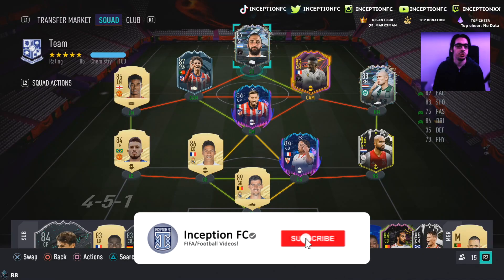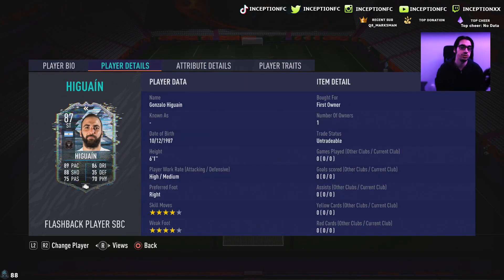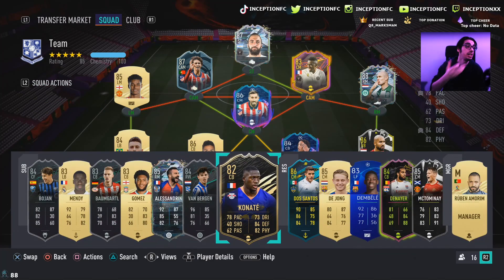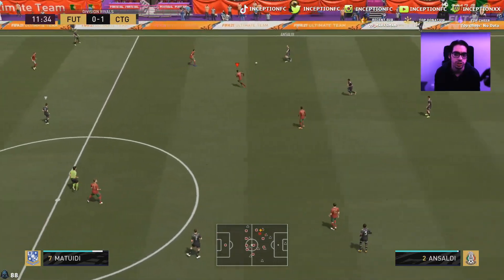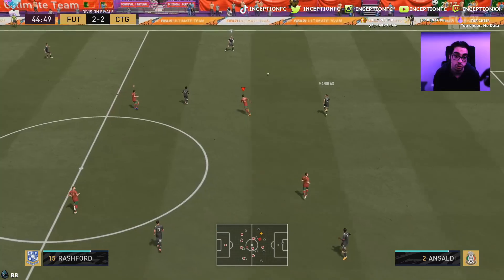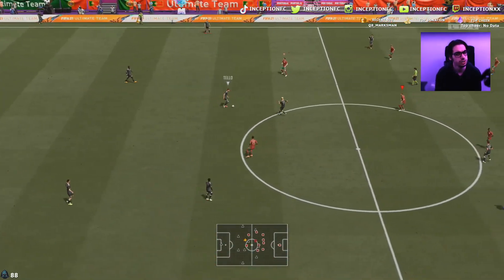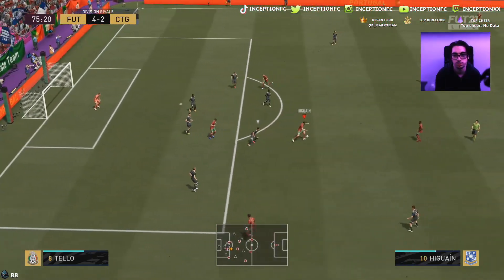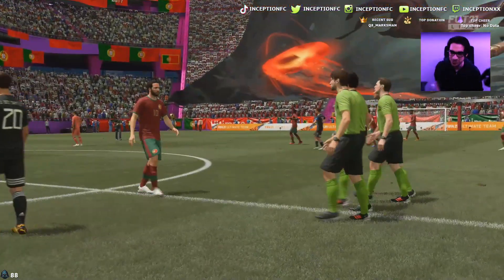EL PIPITA! 87 FLASHBACK HIGUAIN PLAYER REVIEW! FLASHBACK HIGUAIN - FIFA 21 ULTIMATE TEAM